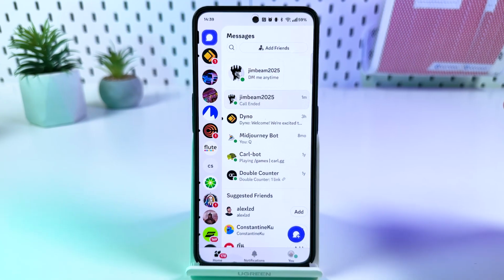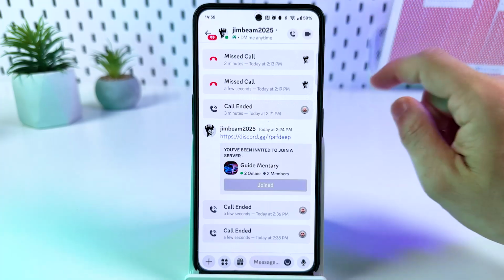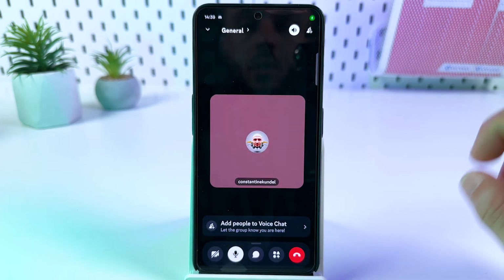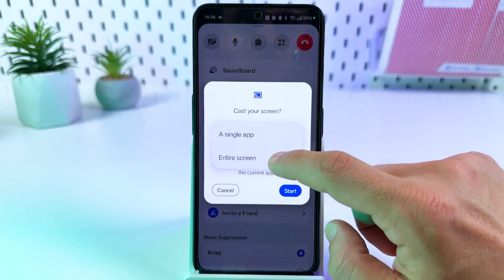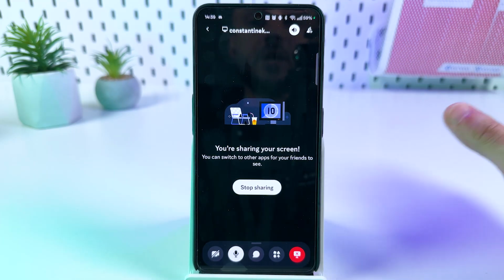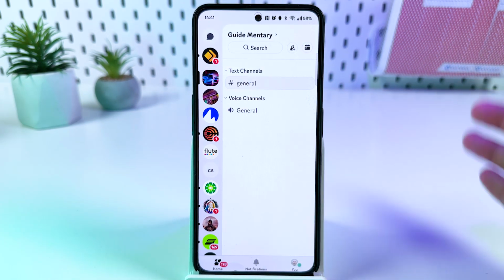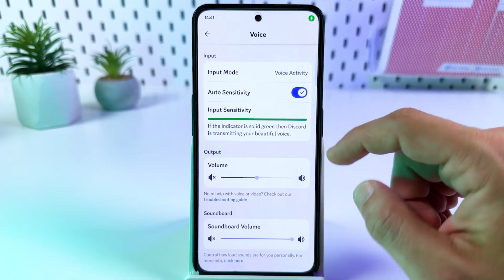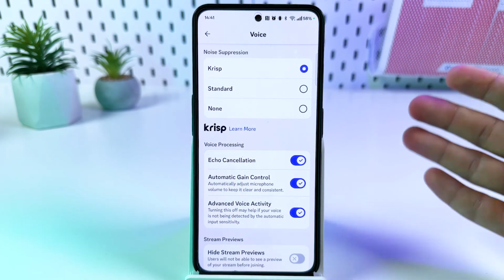How to Share Your Screen on Discord for Mobile Devices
In today's video, I'm excited to guide you through the seamless process of sharing your screen on Discord right from your mobile device. Whether you're using iOS or Android, you'll discover easy steps to showcase apps and activities directly from your phone during a Discord voice chat. Find out how to access the share screen function, initiate broadcasting, and manage your screen sharing session effortlessly without ever leaving the Discord app. Join me as we dive into this useful tool and enhance your Discord experience, making it more interactive and engaging for everyone involved.

This video also covers the following topics:
Discover Screen Sharing on Discord from Your Mobile Device
Screen Broadcast Tutorial for Discord Mobile Users
Guide to Mobile Screen Sharing on Discord